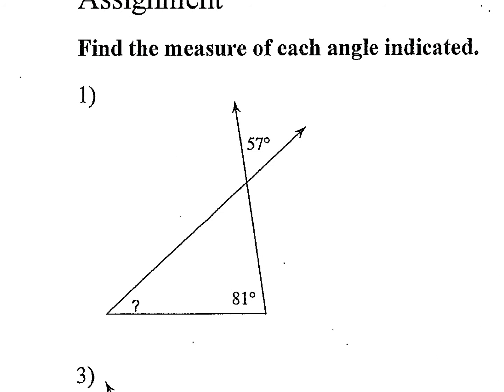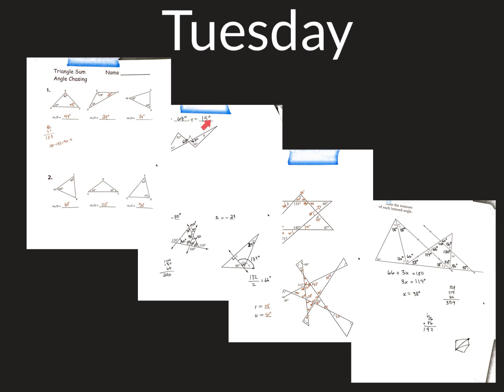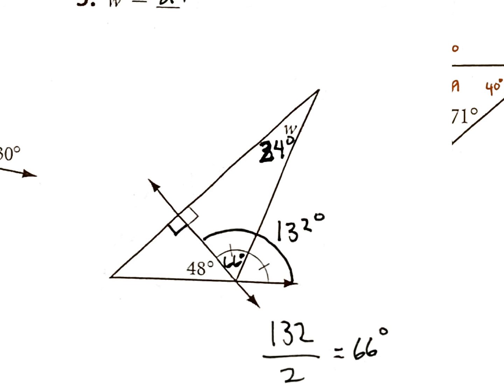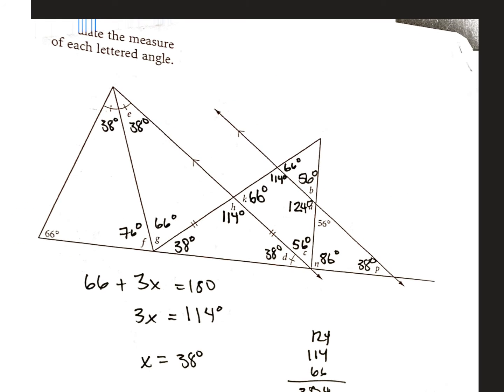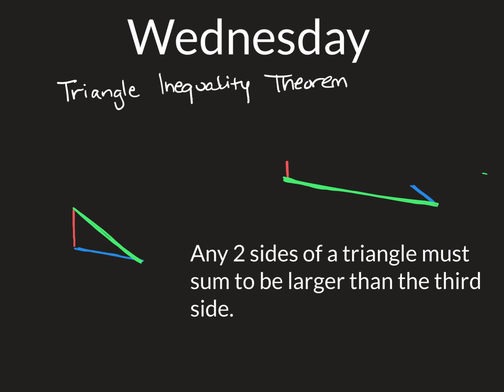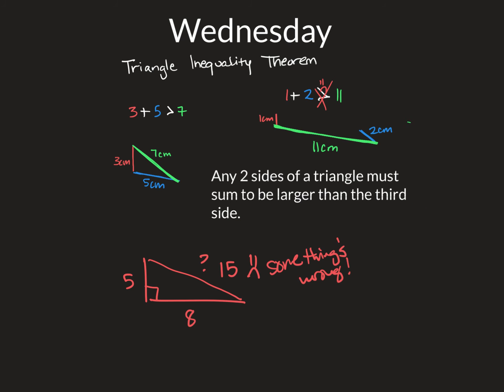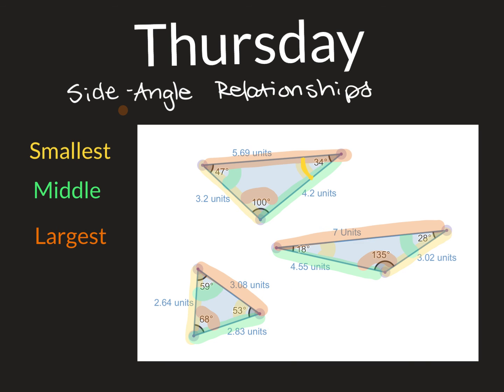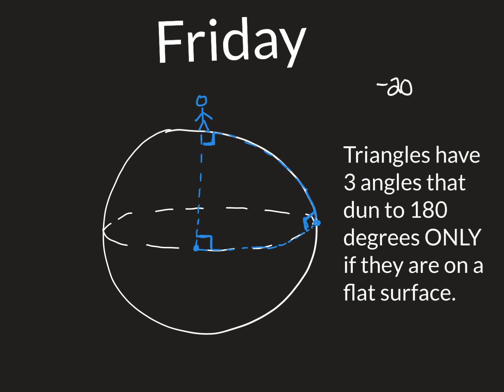video summary of geometry class jan 3-7.mp4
This video summarizes what we did in class on January 3-7 for any students who were out or who have any questions about what we were working on.

 On Monday and Tuesday we worked on finding missing angles and kind of reviewed what we did before break.

 On Wednesday we worked on some thing called the triangle inequality theorem.

 On Thursday we worked on triangle angle side relationships.

 And Friday was a bit strange because many students were gone so check in with your teacher if you do not have Miss Perkins.

You can of course fast forward to whatever day you would like to see in this video I tried to put the date in large letters at the top.